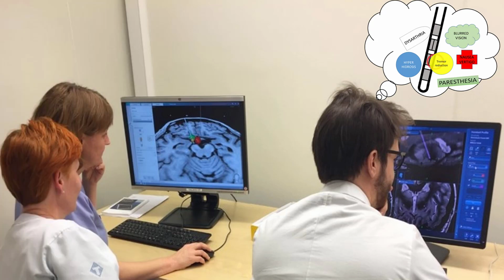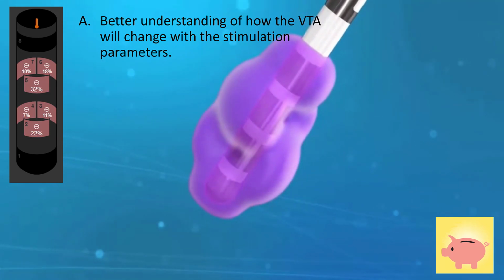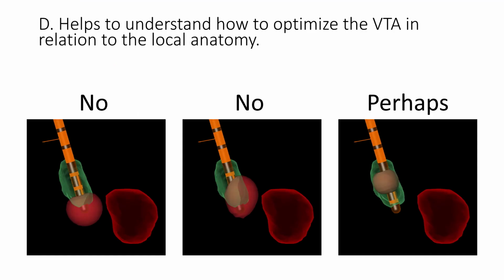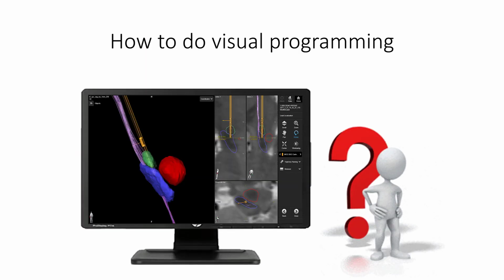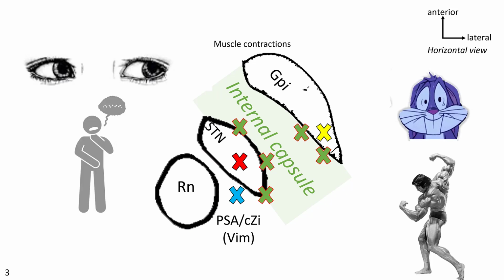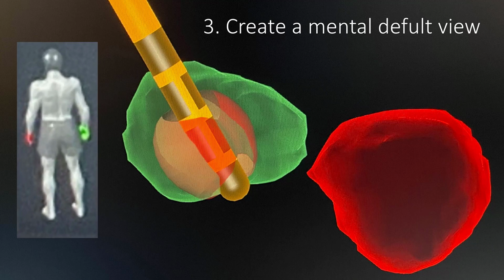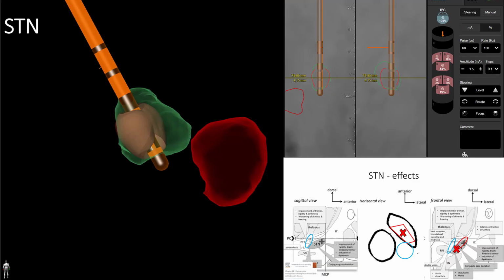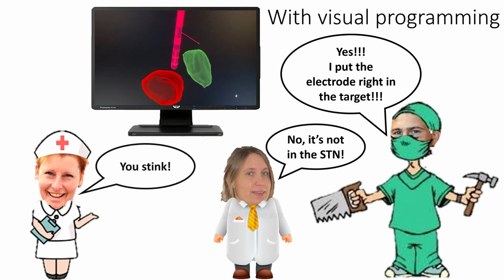Visual programming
For more lectures and courses on stereotactic functional neurosurgery and deep brain stimulation,